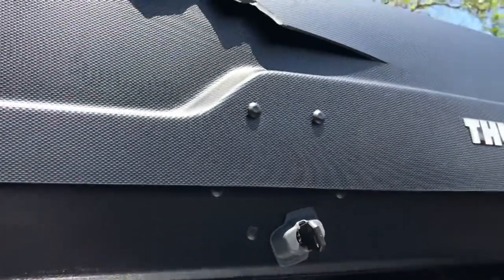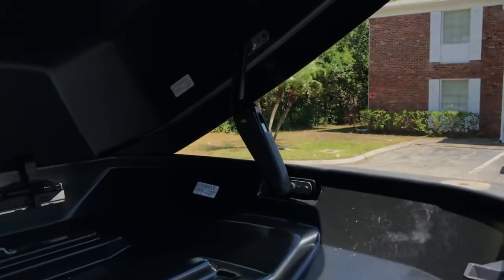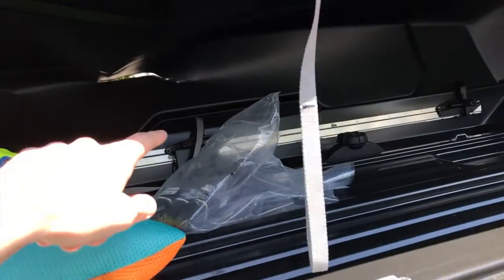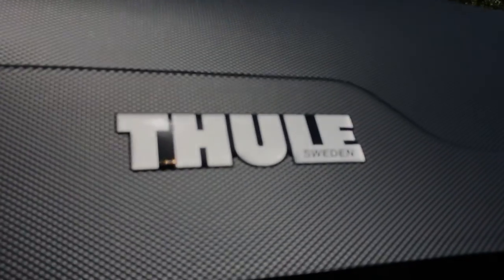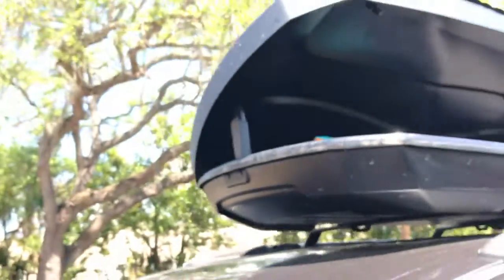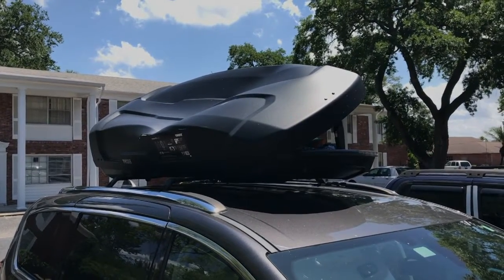THULE Cargo Carrier Review - Survives a beating - BEST Cargo Topper!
1.  How to install Cargo Rails

2.  How to repair damaged Cargo Carrier.

3.  How to install Cargo Carrier to vehicle.